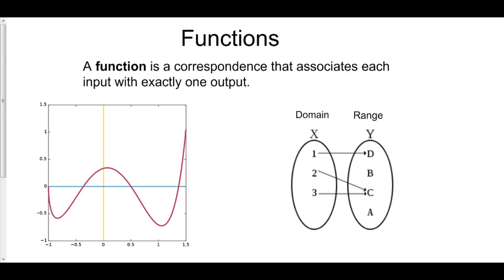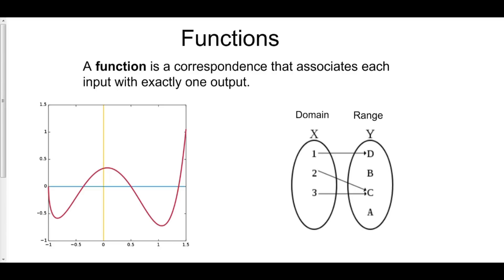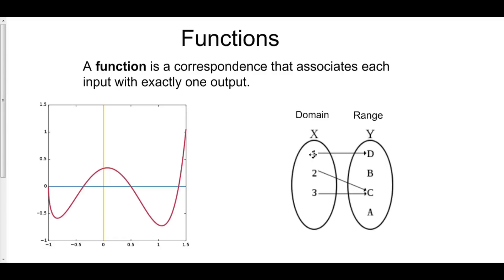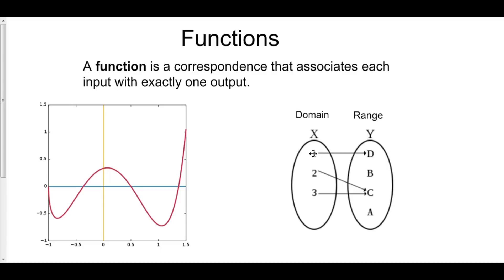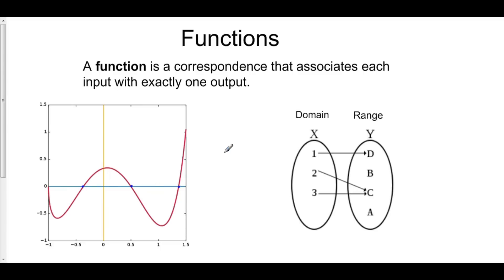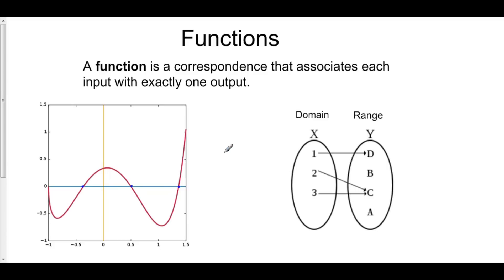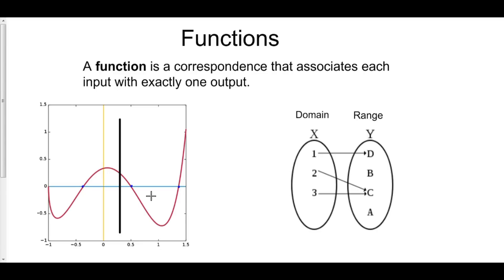Functions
2 Functions and Domain 0